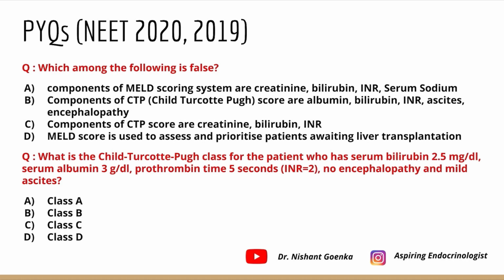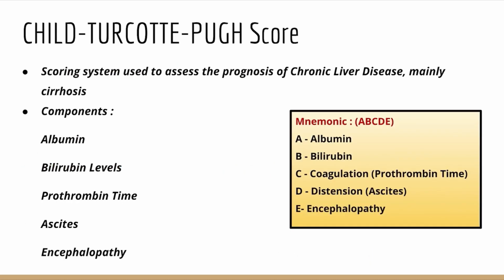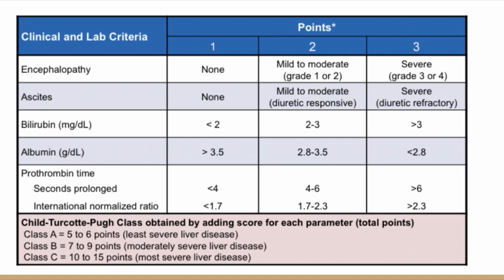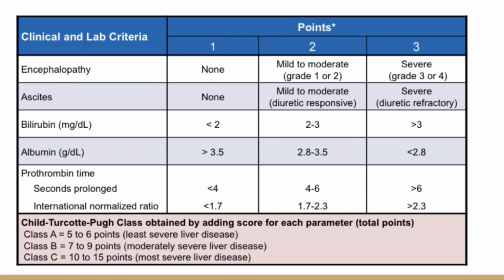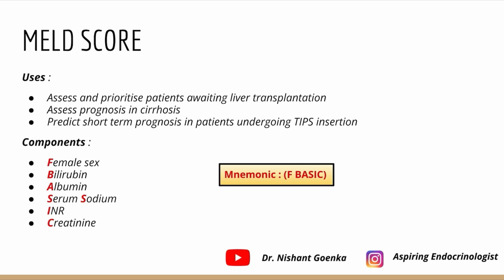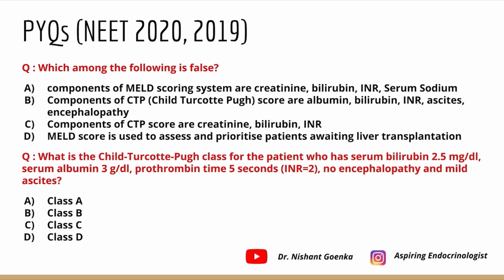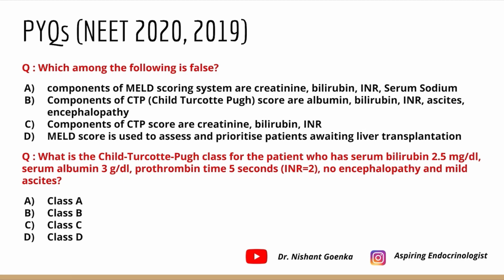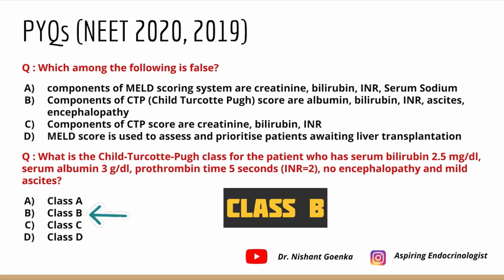Child Turcotte Pugh & MELD Score | Episode 3 | Medicine PYQ Topic Series | 1 PYQ Topic Per Day |NEET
Hi Guys!
Welcome to 3rd episode of PYQ topic revision series :)
Hope you could derive some value from this!
No need to make any notes!
Just take screenshot if needed and save it in a separate folder!

Source :
Harrison’s Principles of Internal Medicine
Davidson Internal Medicine
Marrow app (one of my favourite app! Best for medical education)

PS - Use their pearl feature! It’s simply amazing

Happy Studying! Keep Revising!